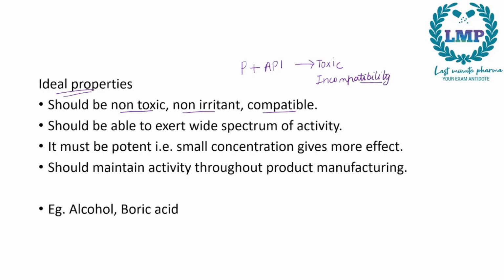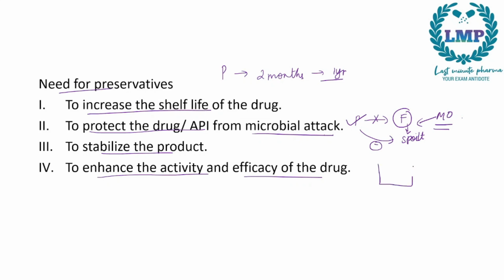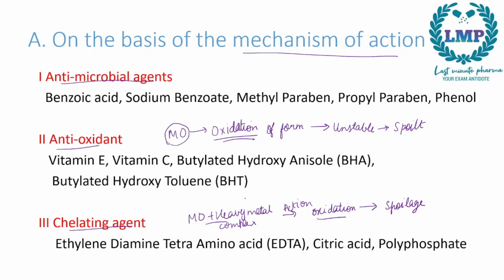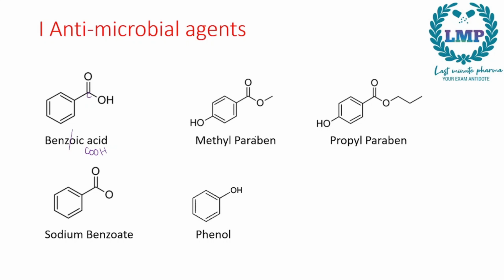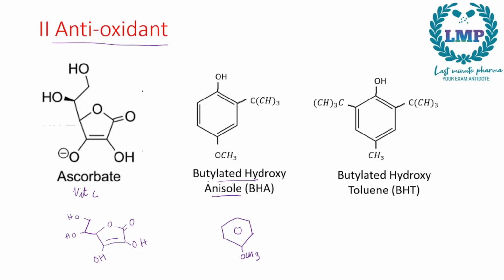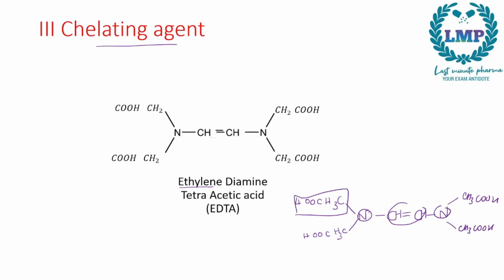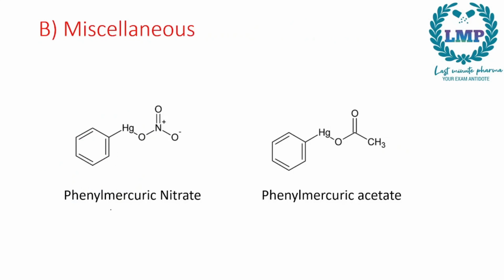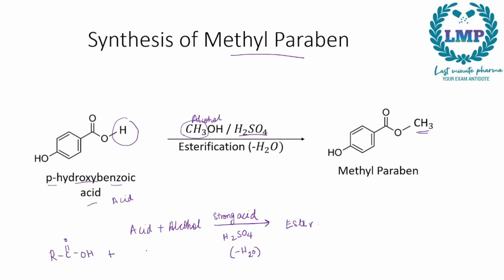MEDICINAL CHEMISTRY | Preservatives | part3 | LAST MINUTE PHARMA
Last Minute Pharma: Your Ultimate Exam Buddy!

Time stamp
0:00 Preservatives
0:34 Definition
4:57 Classification of preservatives
5:15 On the Basis of Mechanism of Action
13:26 On the Basis of Source
14:42 On the Basis of Chemical Composition
16:30 Synthesis of Methyl Paraben

Struggling with last-minute exam prep? Don’t worry—Last Mins Pharma has got your back! We’re your dependable study buddy, designed to make even the toughest pharma topics feel like a breeze.

✅ Simplified Notes: No more stressing over bulky textbooks! Our concise, high-yield notes are tailored to help you grasp the key concepts quickly and efficiently.

✅ Master Complex Topics: We break down challenging subjects like pharmacology, medicinal chemistry and many other subjects more into easy-to-understand points, ensuring you’re confident with even the most intricate details.

✅ Structured Learning: Our teaching approach is systematic and exam-oriented, covering all important topics in detail without overloading you.

✅ Your Pre-Exam Lifeline: Whether it’s last-minute revisions or tackling difficult questions, we’re here to help you stay calm and focused right before your exams.

With Last Mins Pharma, you’re never alone in your academic journey. Let us make your exam preparation smarter, faster, and stress-free!

NOTES WILL BE PROVIDED WITHIN A WEEK AFTER THE UPLOAD OF THE VIDEO

BASICS OF MEDICINAL CHEMISTRY : NOMENCLATURE AND STRUCTURES
   • MEDICINAL CHEMISTRY | Basics of Medic...